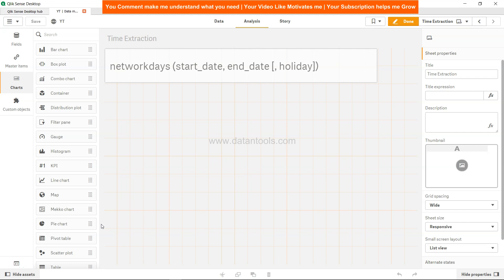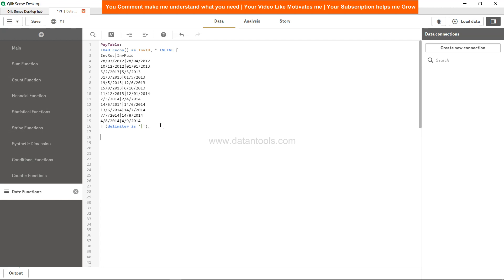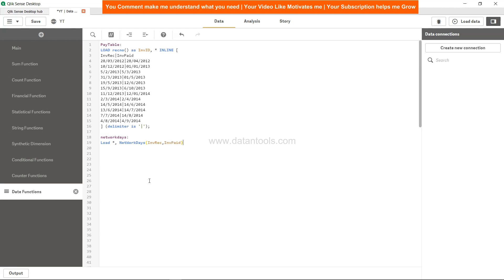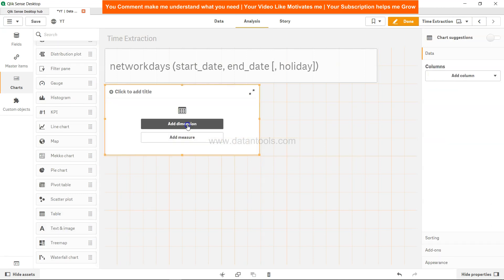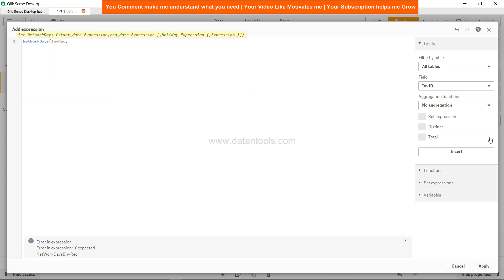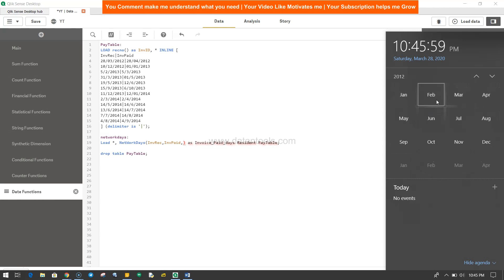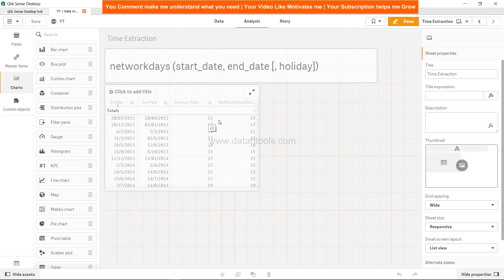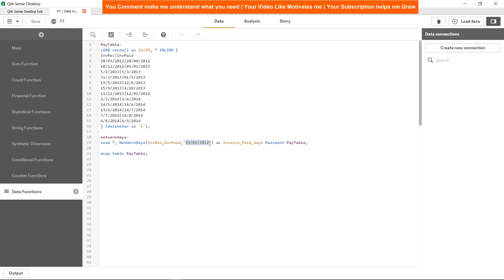Qlik Sense Net work days function to calculate working days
Qlik Sense Date functions tutorial for beginners - Net work days functions to calculate working days.